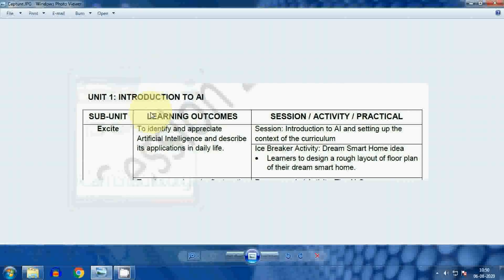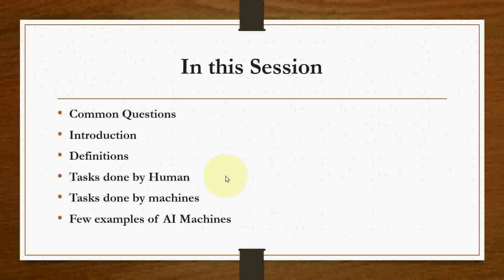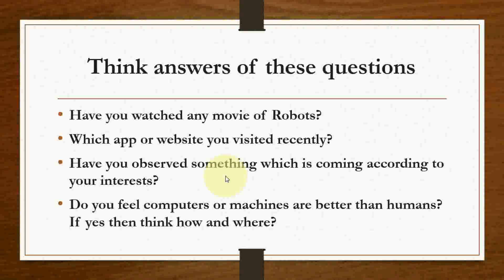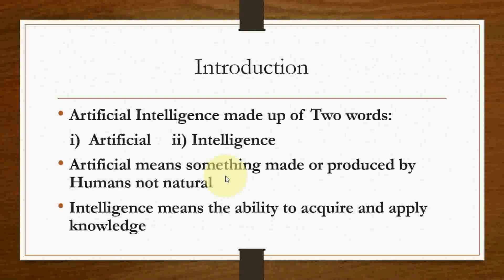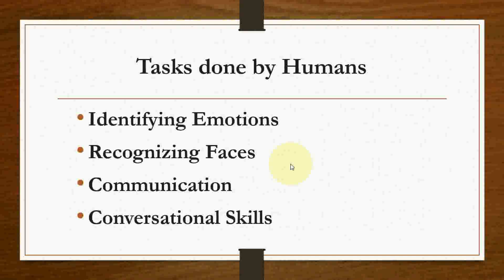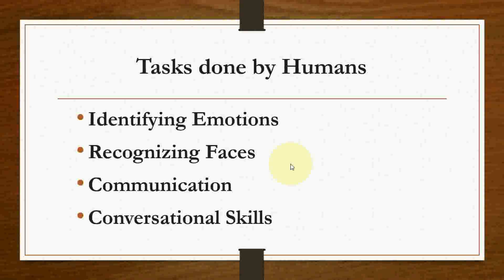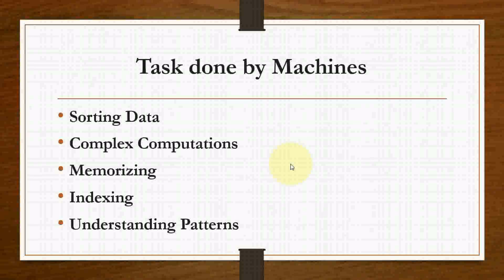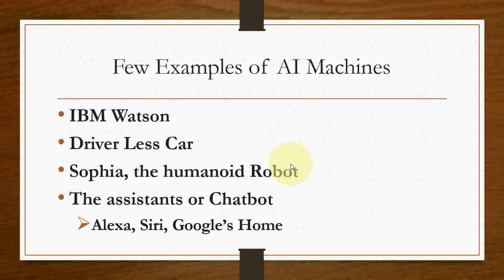Introduction to Artificial Intelligence | Part I | AI class 9 unit 1 | AI Class 9 CBSE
In this video, you will learn about the following:
1. Introduction to Artificial Intelligence or What is AI or what is artificial intelligence
2. Definitions of Artificial Intelligence
3. What can a human do better than machines?
4. What can a machine do better than Humans?
5. AI Machine example

This video is best suitable for :
ai class 9 unit 1
ai class 9 CBSE
ai class 9 chapter 1

In this channel, I will provide you the best practical videos for CBSE Computer Science (083), Informatics Practices (065), Information Technology (402), Artificial Intelligence (417).

Moreover, you will also get different official work-related tips, using different tools for office work, MS Excel, new updates in technology.

Thank You so much.